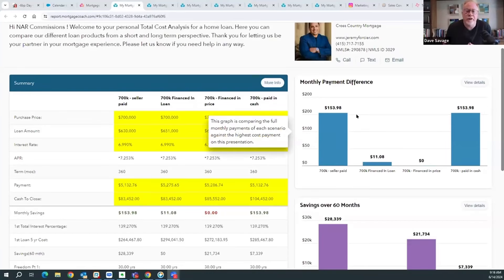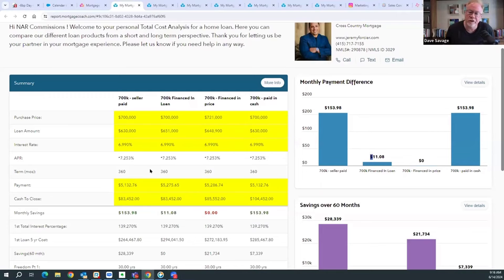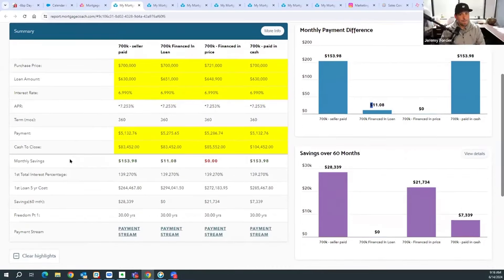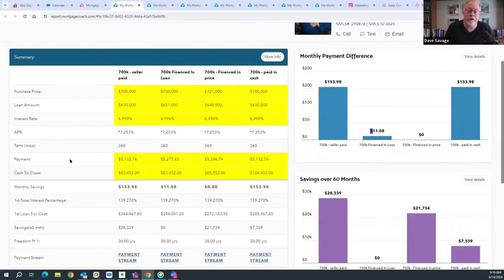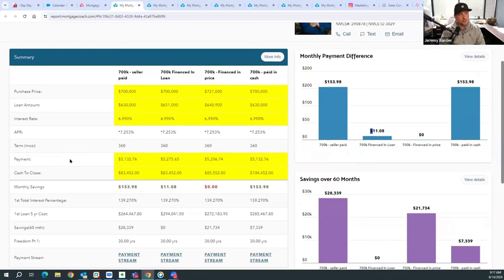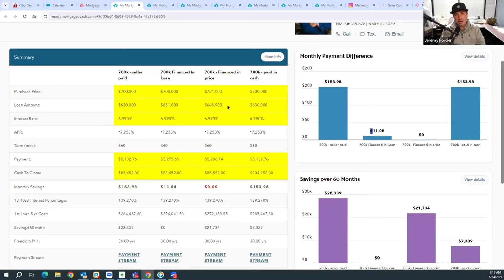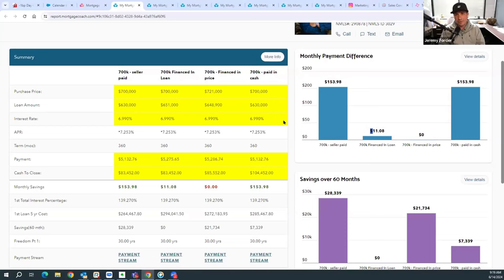Getting In Front of Realtors with Jeremy Forcier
Watch this 5-minute training clip with Jeremy Foricer to hear EXACTLY WHAT He's Saying to get in front of Realtors. He also shares his strategy on NAR commission changes in a way that shows transparent options to home buyers.